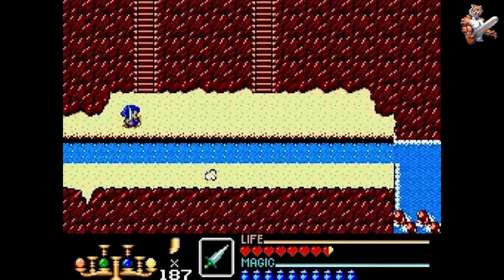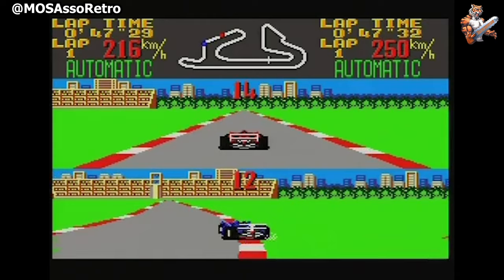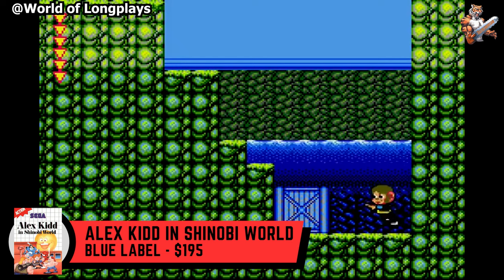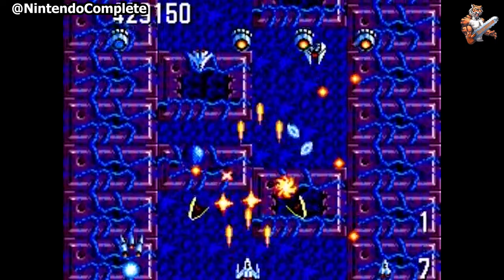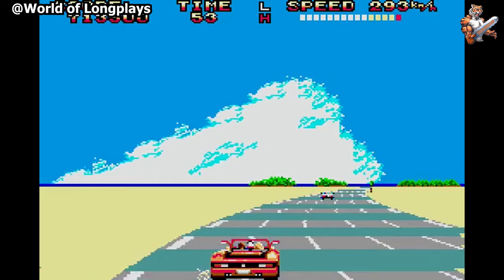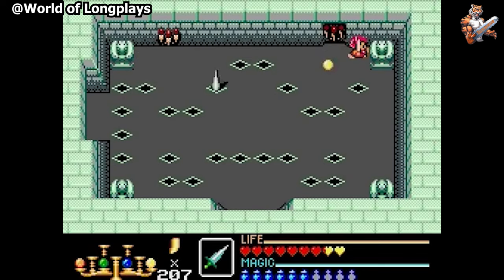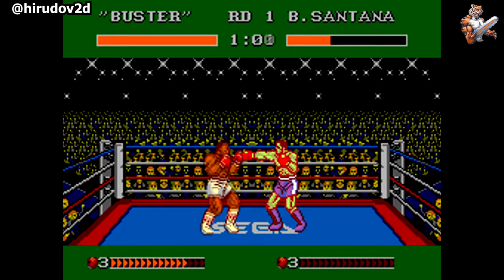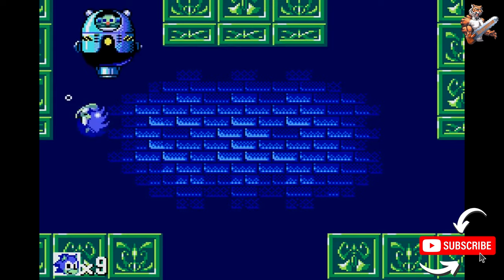The 10 MOST VALUABLE Sega Master System Games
The Sega Master System saw over 312 games released during its lifespan. Some Master System games were great, but others were not so regarded. Today we are looking at 10 valuable Sega Master System games that are worth a small fortune! These Master System games are in all regions including Japan and PAL regions. Do you have these valuable Master System games in your collection? Have you heard of these valuable Master System games?

Any Official Game Descriptions and Marketing Verbiage was provided by Mobygames.com